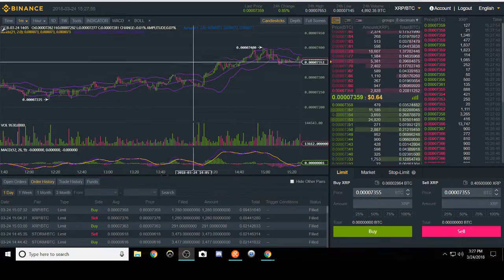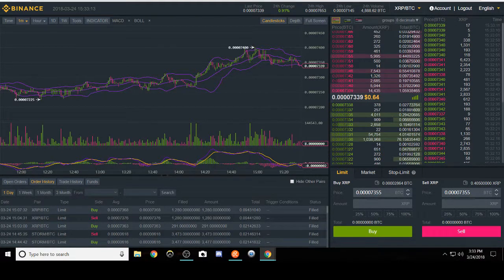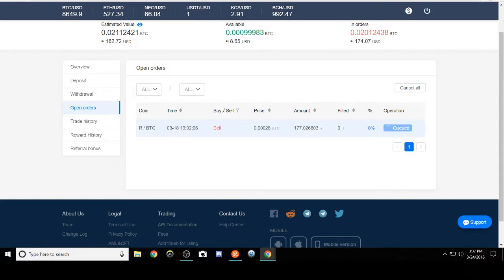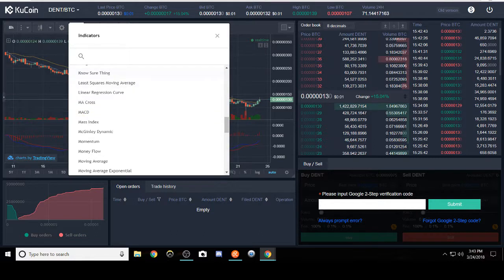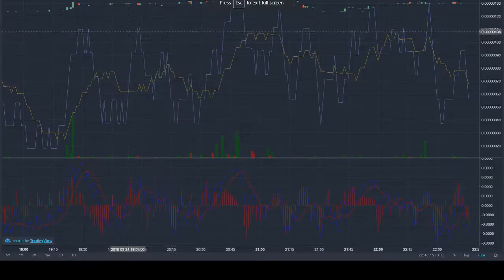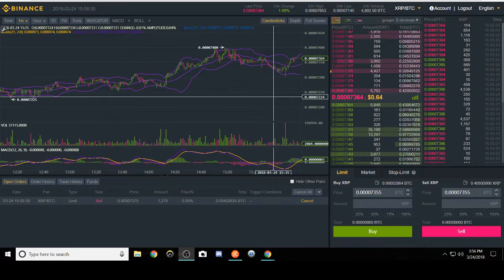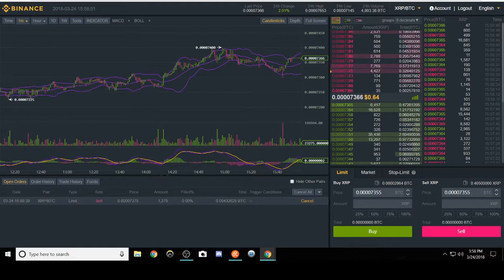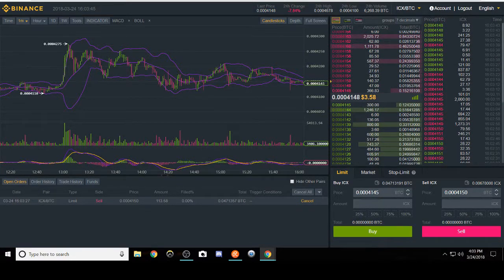Crypto trading on Binance